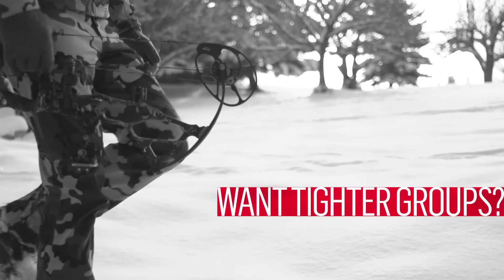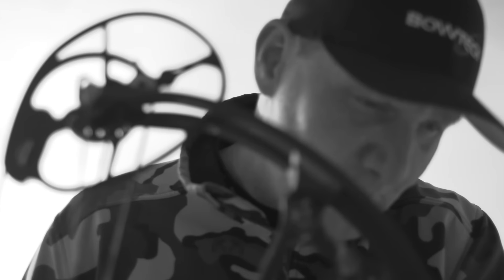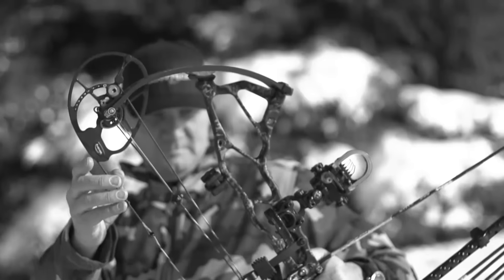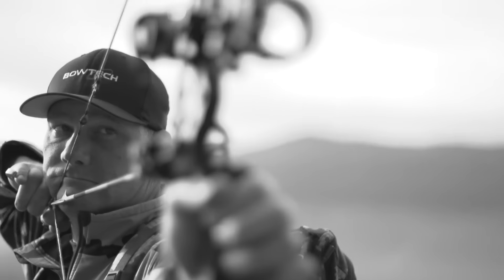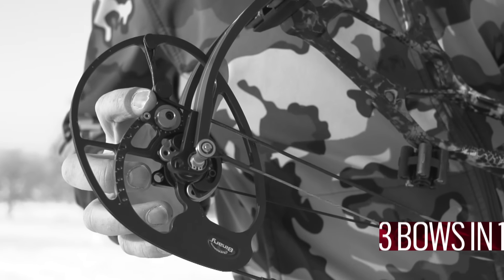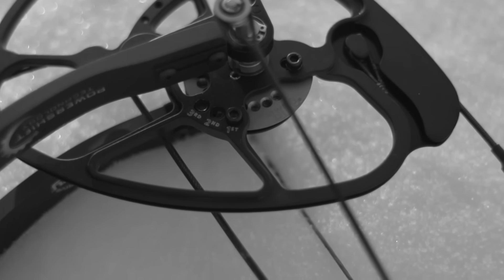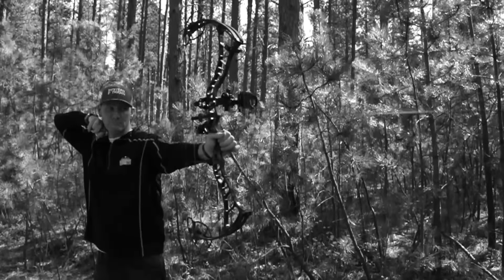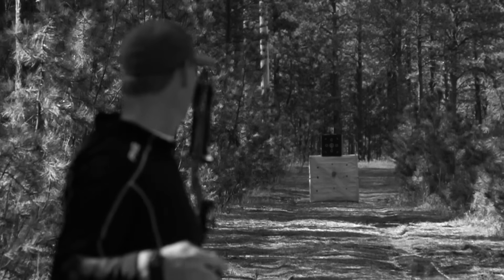SmartBow: Tighter Groups at Farther Distance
The SmartBow by Bowtech features OverDrive Binary Cams which allow you to tune cam lean perfectly to your gear. This means you're going to shoot tighter more consistently. PowerShift technology allows you to choose 3 different draw cycles in one bow. Shift to Performance for maximum speed and distance. Together this technology means tighter groups at farther distance.